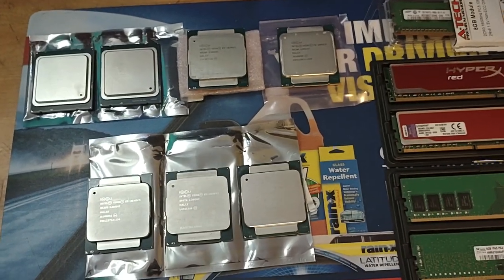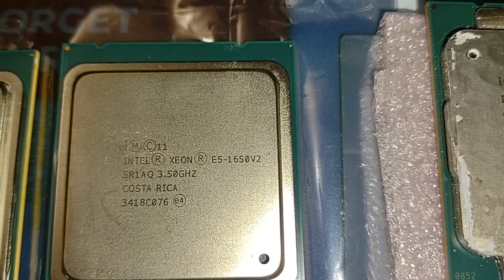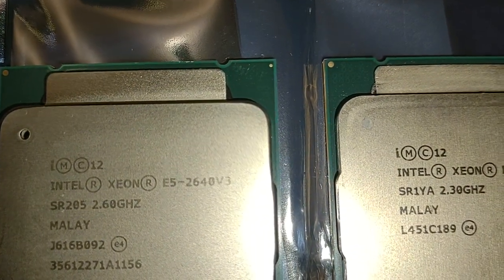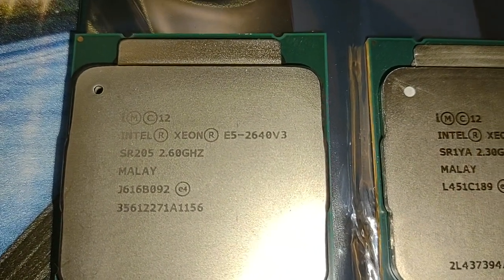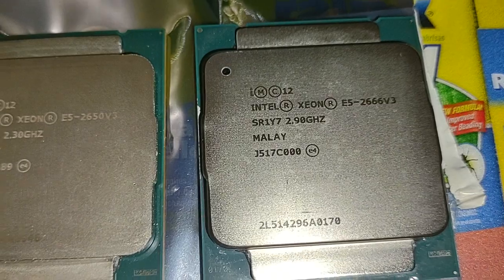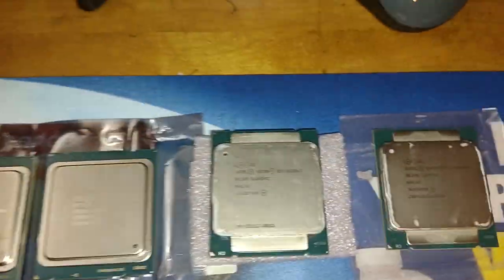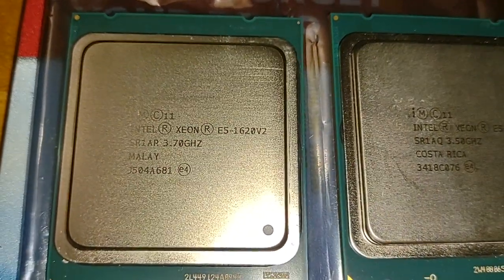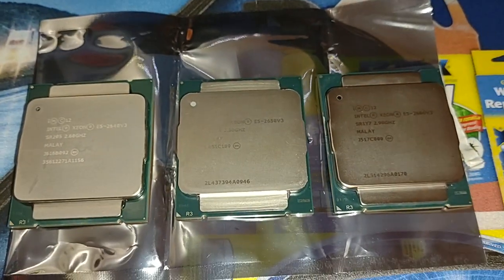e5_V2's_V3's Xeon Kollection which one to use next 2640 or 2666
E5 2640v3 or E5 2666v3 is the question which one to use NEXT.. give me ideas. what you guys want to see